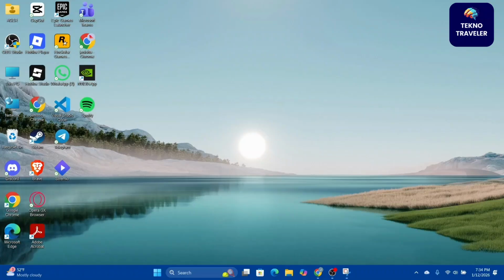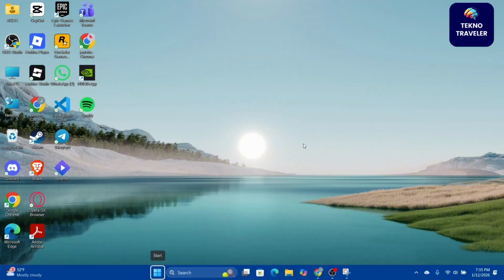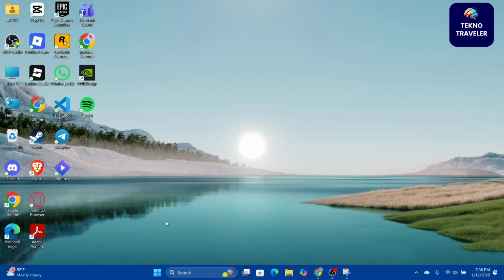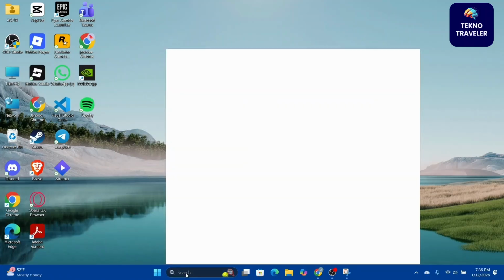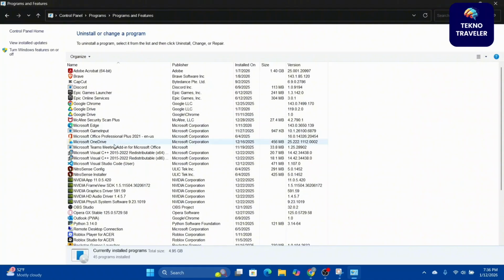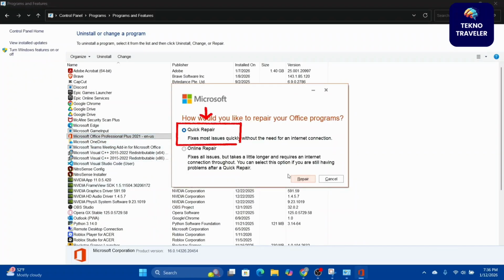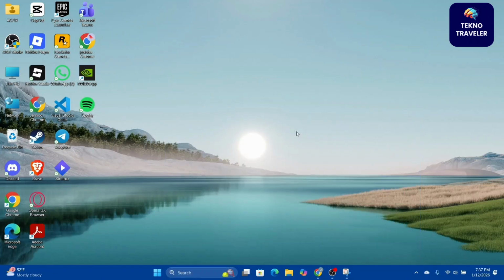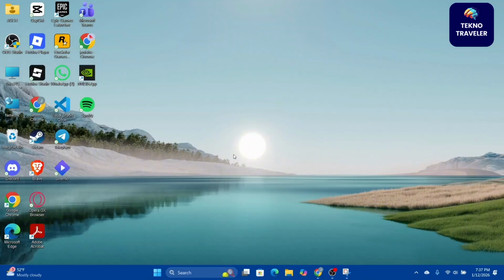HOW TO FIX SOMETHING WENT WRONG MICROSOFT OFFICE ERROR TAG 657RX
If you’re facing issues and searching for how to fix something went wrong Microsoft Office error tag 657RX, this video is made for you. In this step-by-step guide, I’ll explain how to fix something went wrong Microsoft Office error tag 657RX using simple and effective troubleshooting methods. Whether you’re looking for how to resolve Microsoft Office error 657RX, fix Office activation errors, or stop the “Something Went Wrong” message from appearing again, this tutorial covers all the common causes and proven solutions so you can get Microsoft Office working properly.

In this video, you’ll learn:

Why Microsoft Office error 657RX occurs
How to repair Microsoft Office installation
How to fix Office activation and sign-in issues
How to reset Microsoft Office settings safely
How to prevent Microsoft Office errors in the future